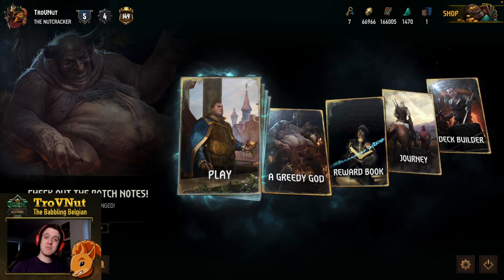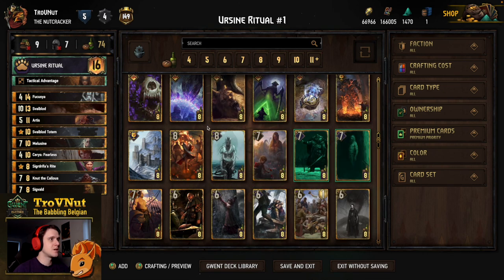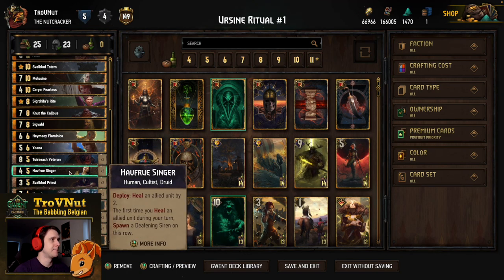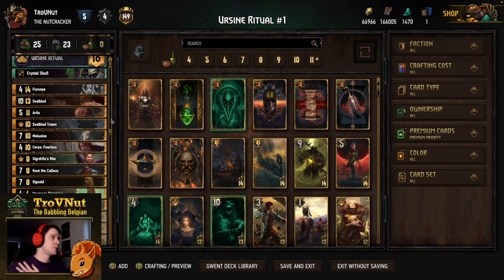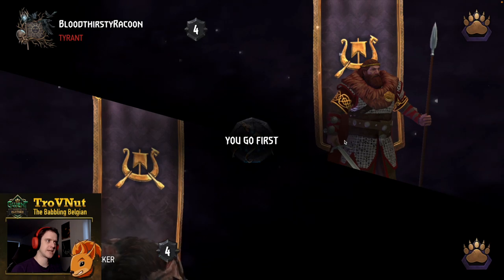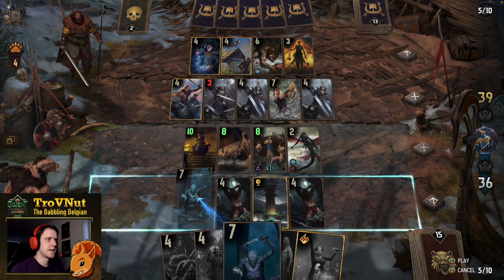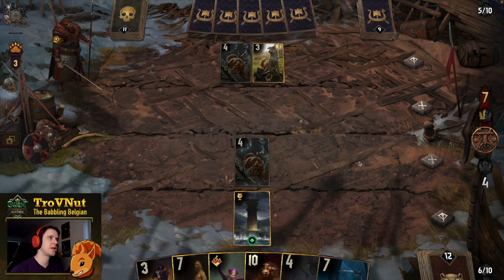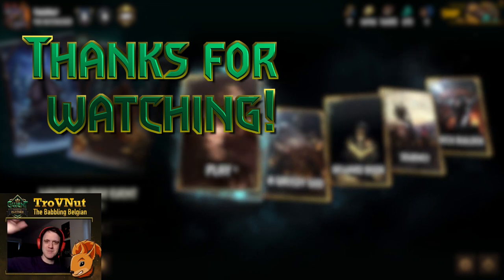Gwent | HOW TO BUILD A DECK - Deck Building Guide - GwentEdge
Deck building is a fun but complicated aspect of Gwent so in this special episode of GwentEdge, I walk you through my personal process to tackling this feat.
Wondering how to build a deck from scratch? Then this video is the perfect starting point!